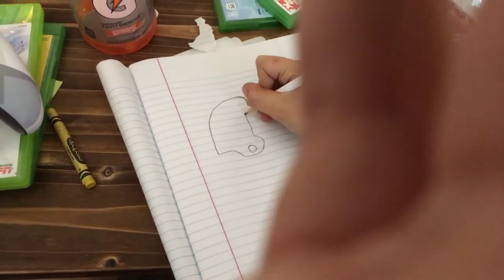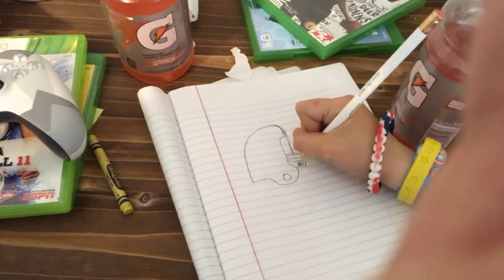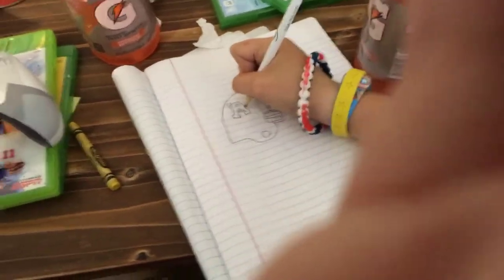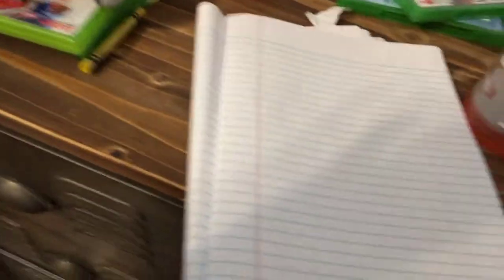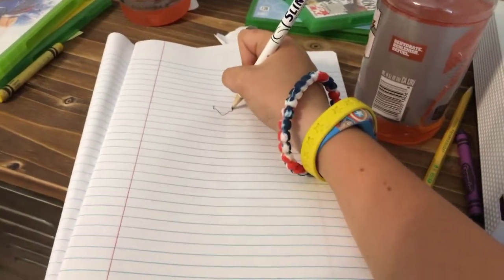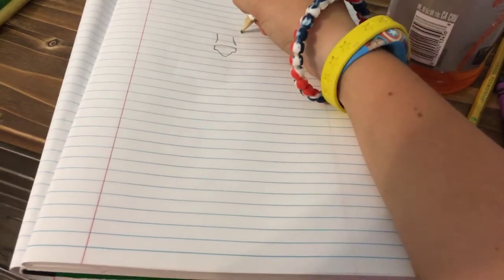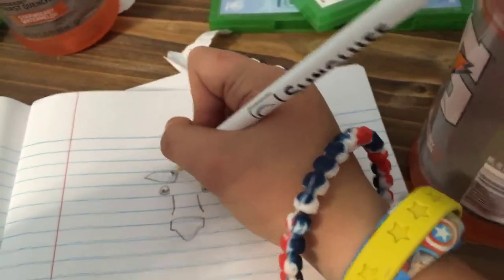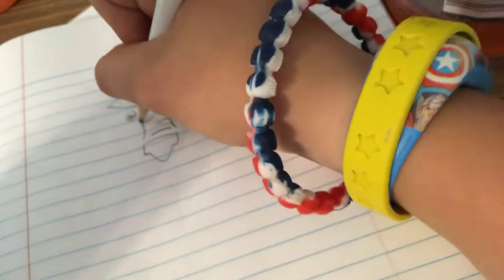How to draw auburn stuff